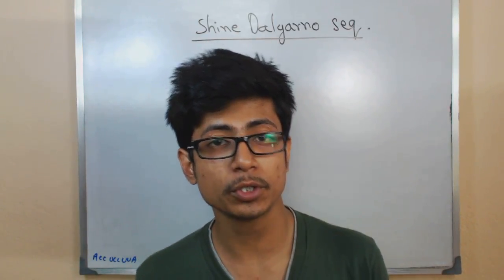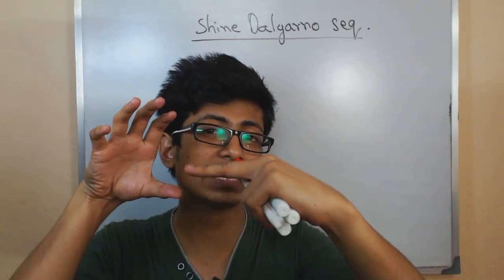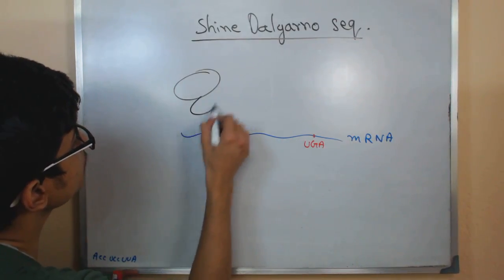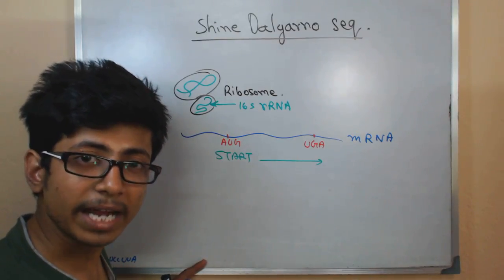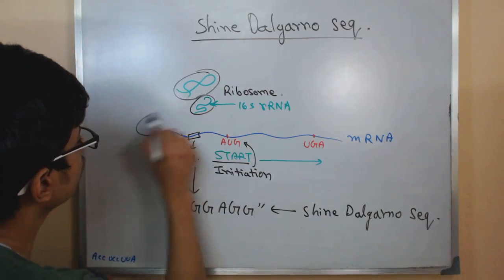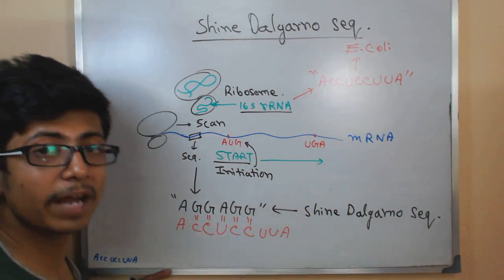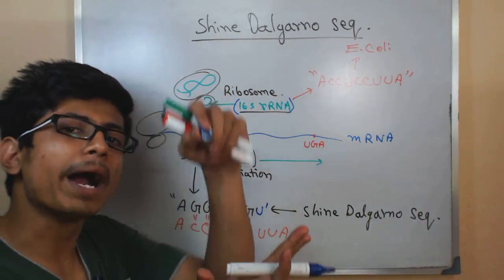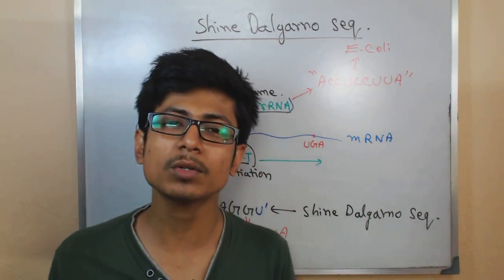Shine Dalgarno sequence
This lecture explains about the Shine Dalgarno sequence present in the 16s rRNA of ribosome which is required for the protein synthesis initiation and formation of 30s initiation complex.